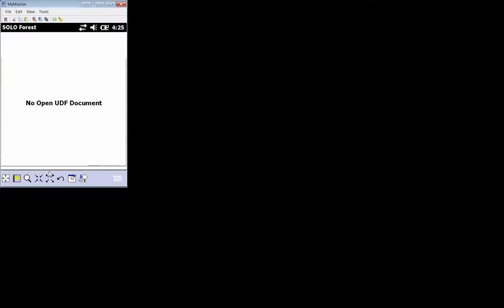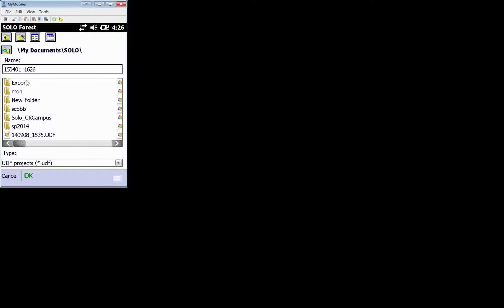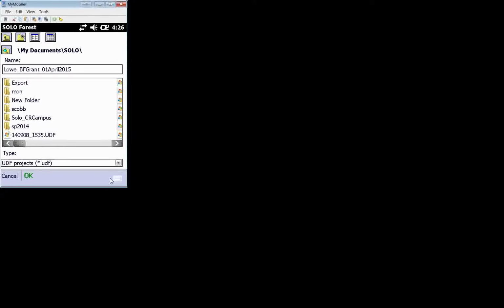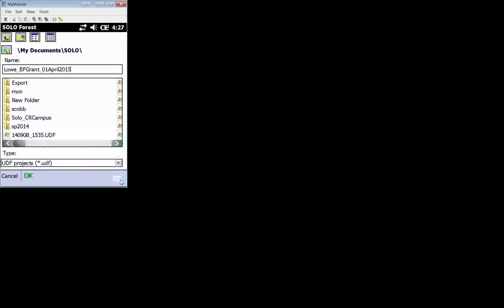Solo Forest GPS Data Collection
A short video stepping you through the Solo Forest GPS data collection process.